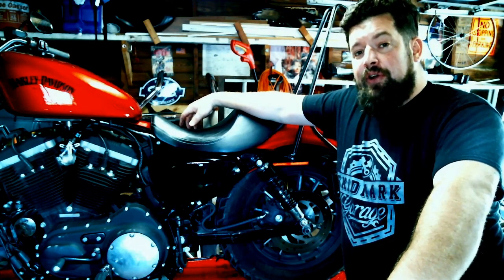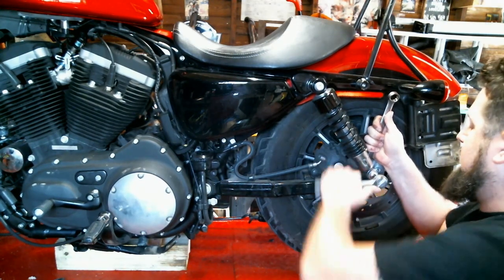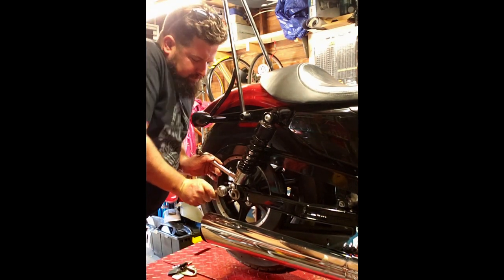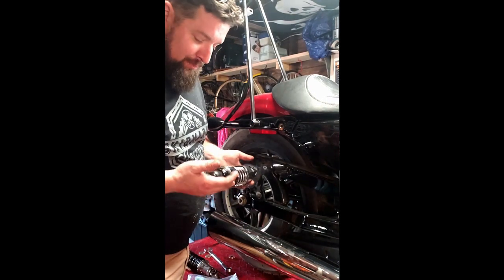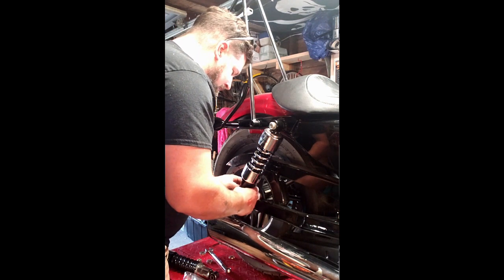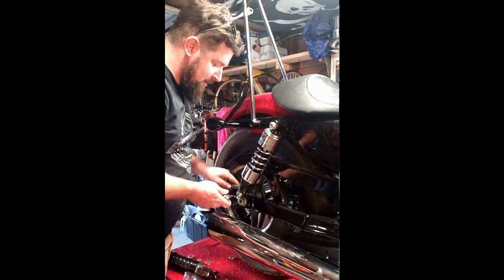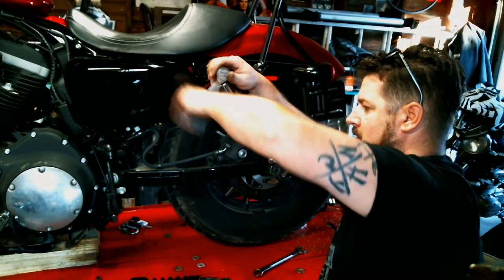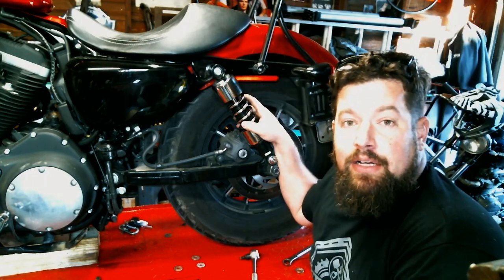Sportster Rear Shock Replacement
How to replace the terrible stock rear shocks on a Sportster with Progressive shocks. Basically the same procedure for dyna, fxr, and FLH too. Or really any twin rear shock bike.